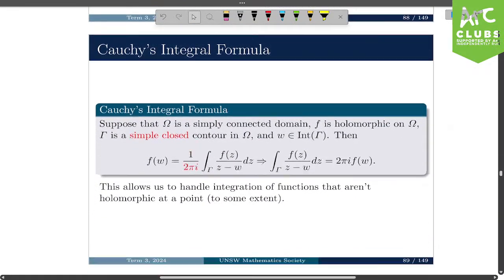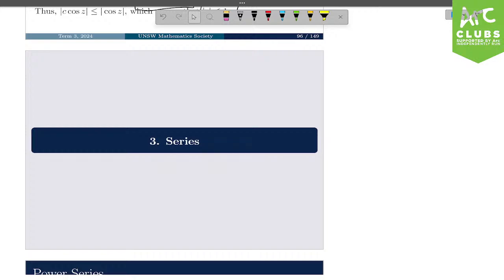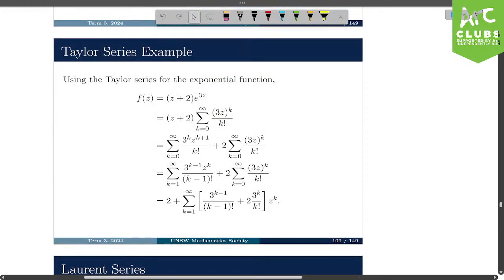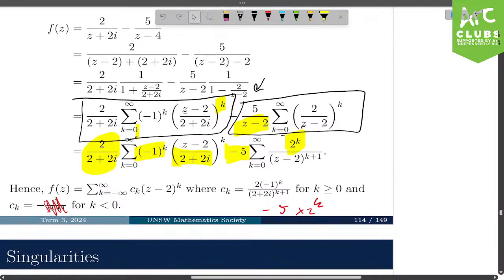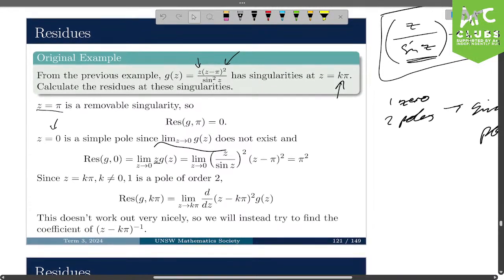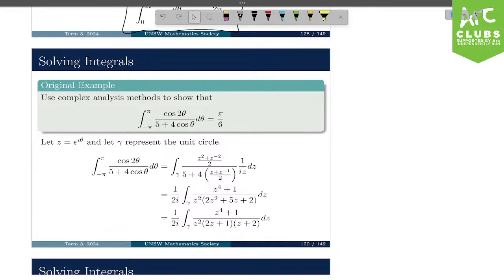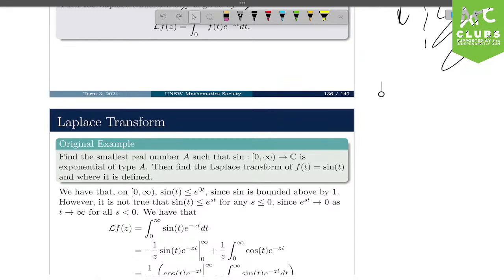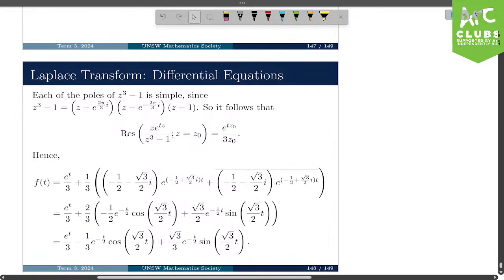UNSW MathSoc Presents: MATH2521/2621 Revision Seminar PART 2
Revision seminars are back 🥳🥳
Come join us to tackle some content for MATH2521/2621 on two different days ‼️We got you covered, there’s no need to stress 😃😃
Complex analysis has no match for us. We will cover all the content you to know for your final exam, so save the date and we will see you there 🫵🫵
DETAILS
Session 1
🗓 DATE: Monday 11 November
⏰TIME: 3-5pm
📍LOCATION: Patricia O’Shane G02 & Online (on our YouTube channel)
Session 2
🗓 DATE: Tuesday 12 November
⏰TIME: 3-5pm
📍LOCATION: Patricia O’Shane G04 & Online (on our YouTube channel)
SOCIAL